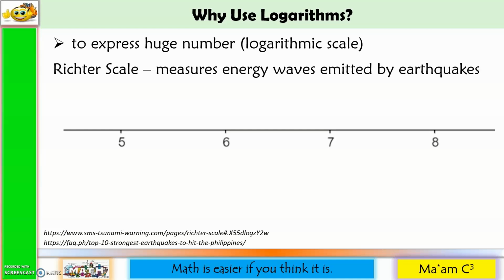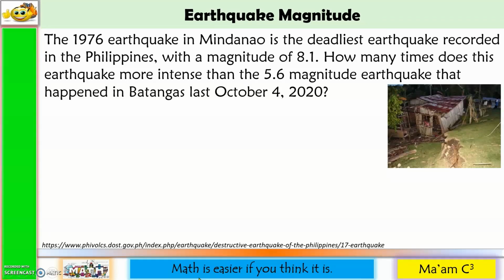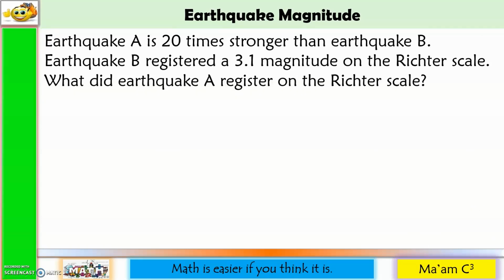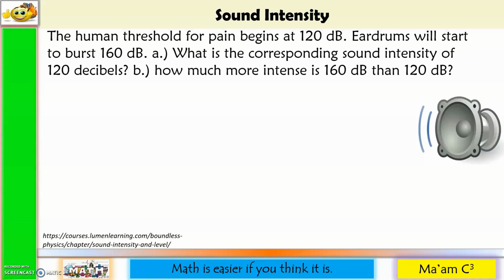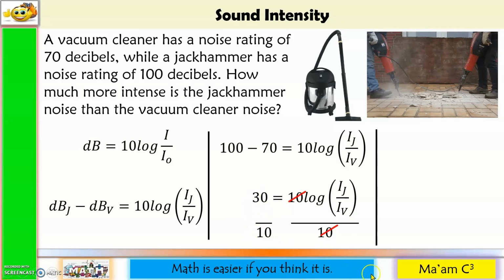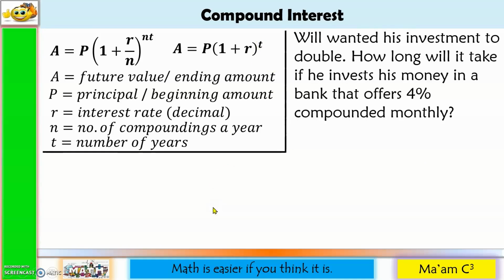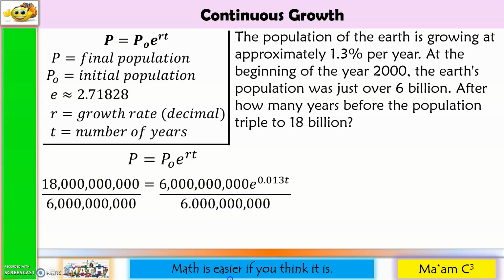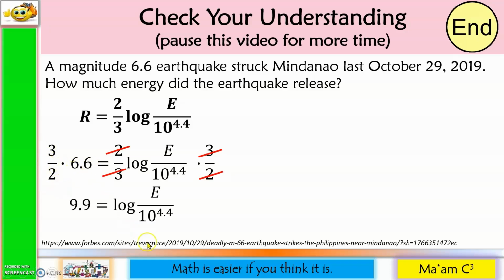Solving Real-life problems Involving Logarithms (6 different applications, 12 sample problems)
This video lesson shows different applications of logarithms in the real world and how to solve problems that come with it. I have included six different applications of logarithms and 12 different sample problems.
Happy learning!